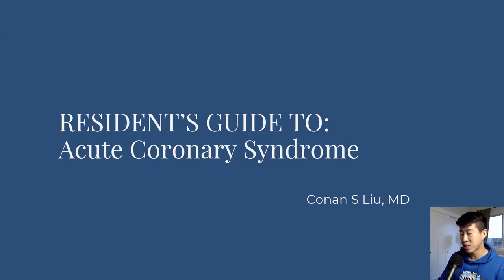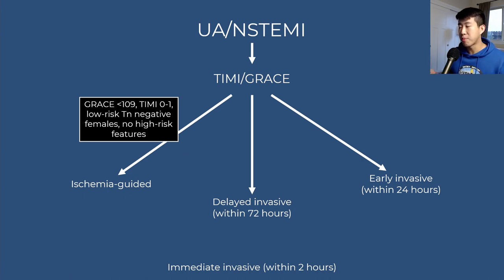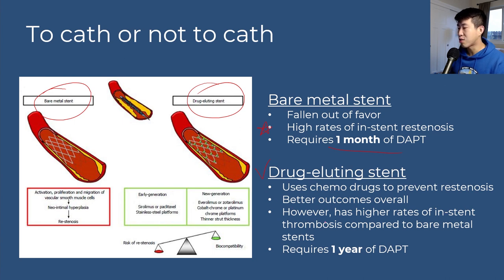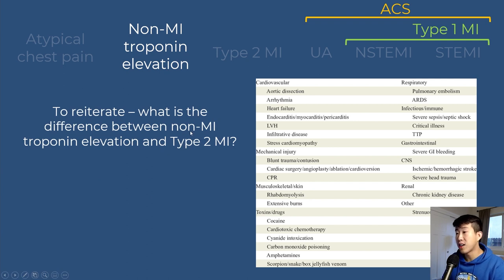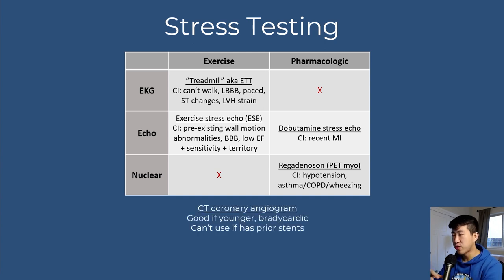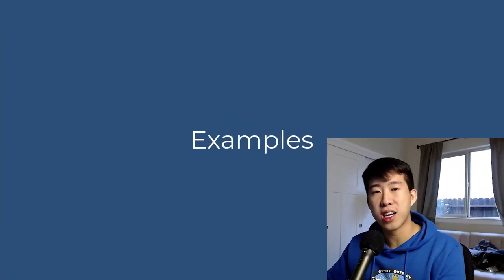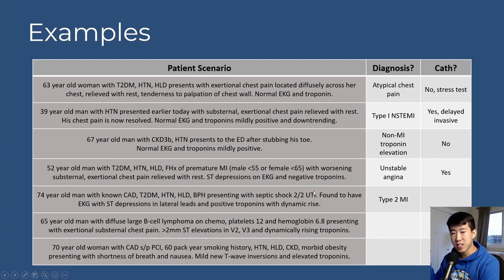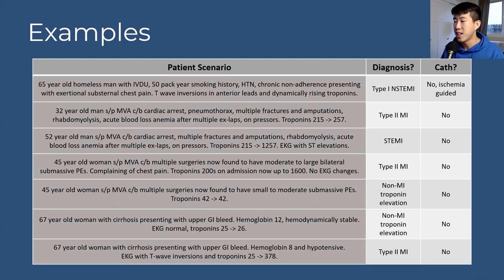Your Easy Guide to Acute Coronary Syndrome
Everything YOU need to know for diagnosing and managing acute coronary syndrome at the resident level. This is the video that I wish I had before I went on my cardiology rotations - the educational resource that would have helped me immensely if I had been able to watch it before I did CCU. I go over the definitions of acute coronary syndrome (ACS), the differences between each condition, what cardiac catheterization and CABG entails, when they are indicated, the differences between ACS and common mimickers like Type 2 MI, non-MI troponin elevation, and atypical chest pain, when to do stress tests and when to order which kind of stress test, and finally end with some examples for you to practice your diagnostic and management skills on! No more unnecessary consults to cardiology! Let's all get a better understanding of how to manage and treat ACS together :)

Corrections to my video:
1. None yet (let me know if you notice any mistakes that should be fixed!)